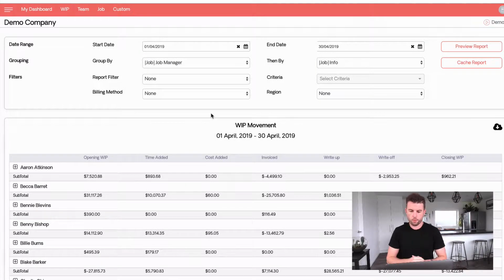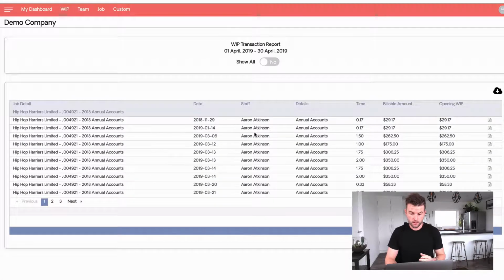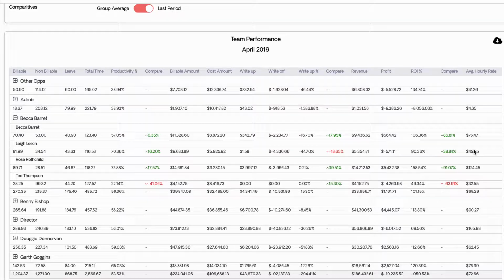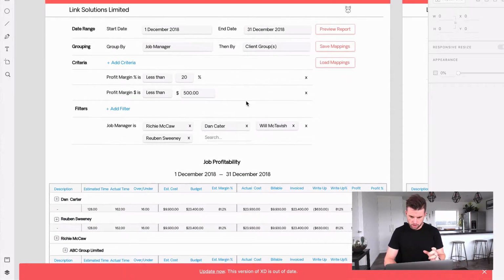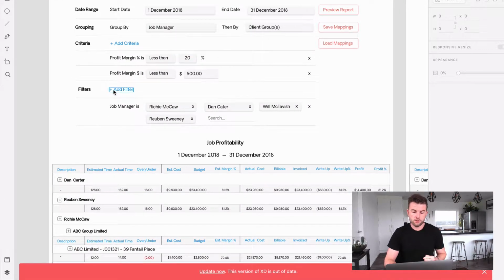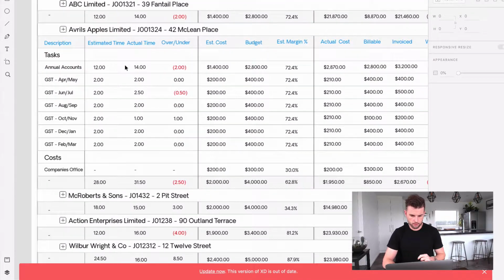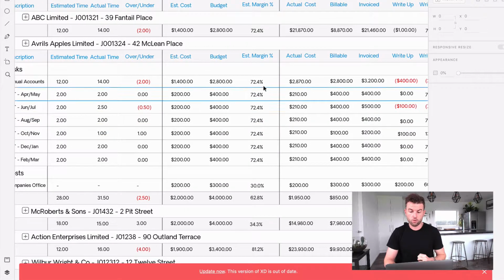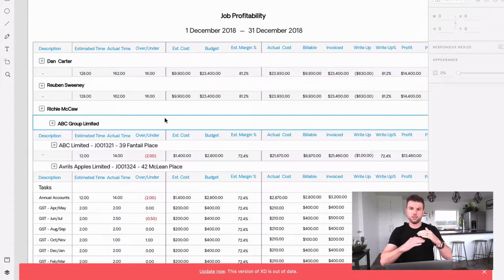31 July 2019 Product Update